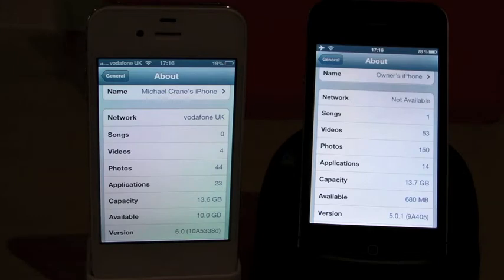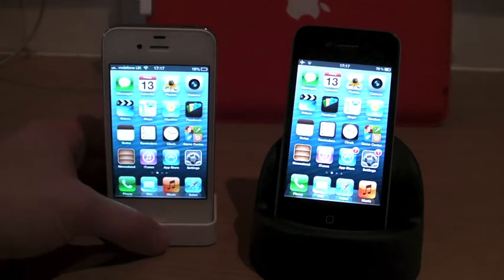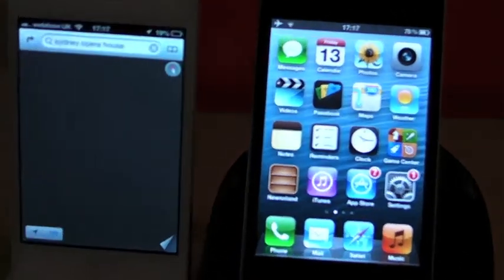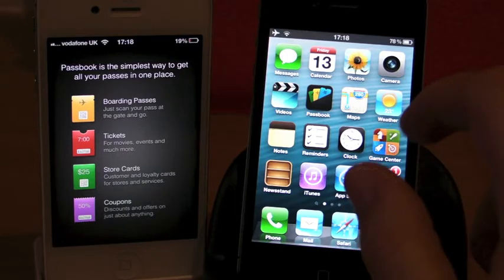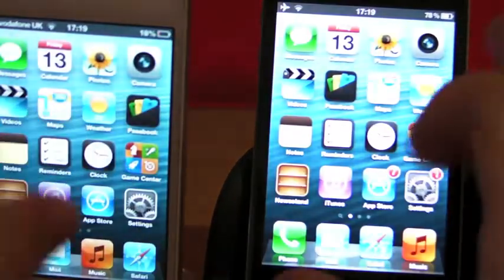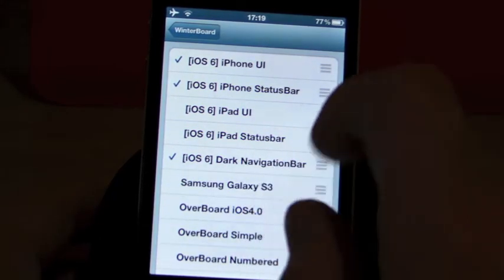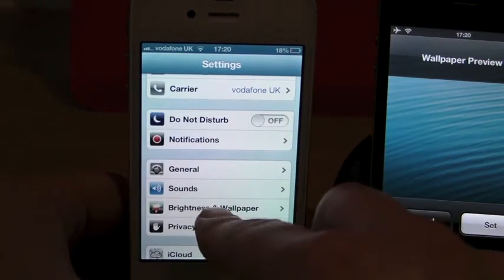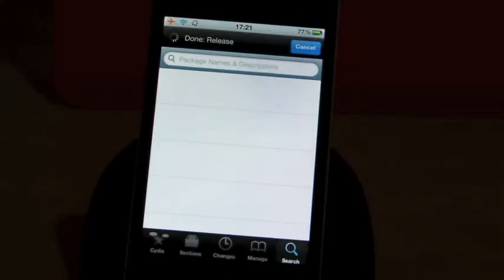Make iOS 5 Look Like iOS 6 (5.0.1, 5.1, & 5.1.1)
This theme allows you to get the look of iOS 6 on iOS 5this theme is called - iOS 6 theme simple as that it is FREE.